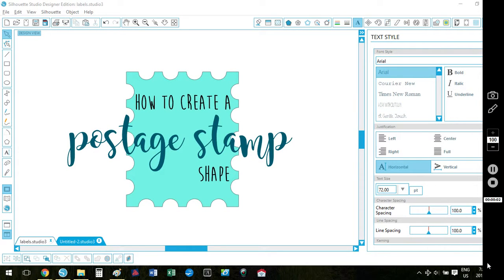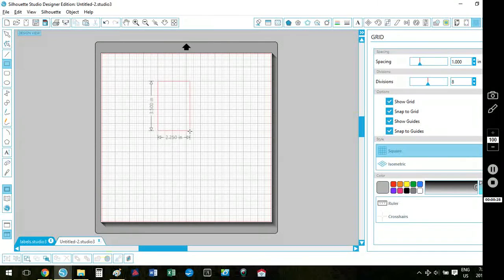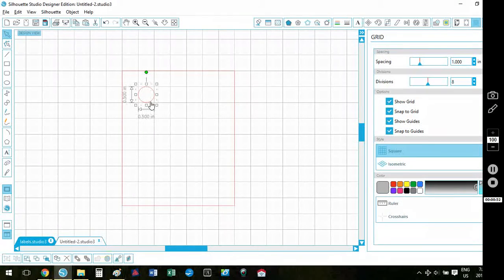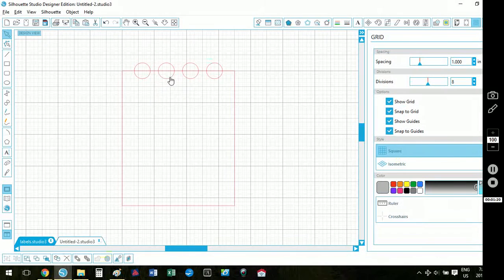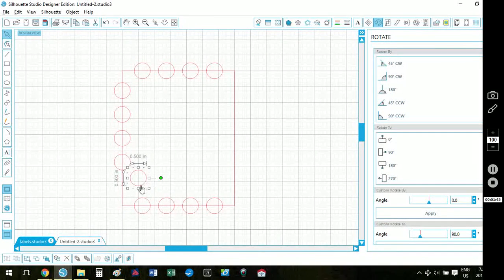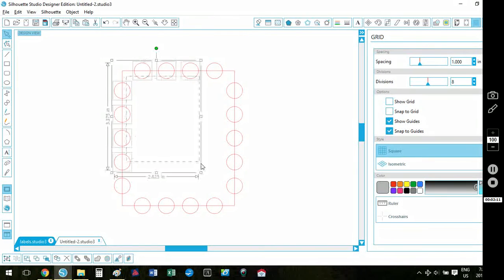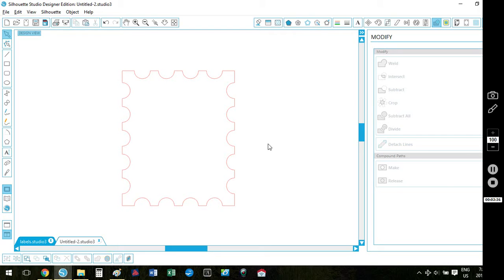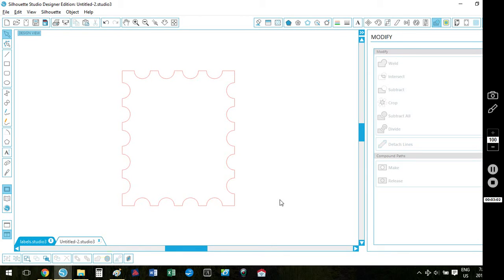Silhouette Studio - How to create a Postage Stamp shape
Use Silhouette Studio to create this simple postage stamp shape, which you can then cut using your Silhouette Cameo or Portrait cutter.